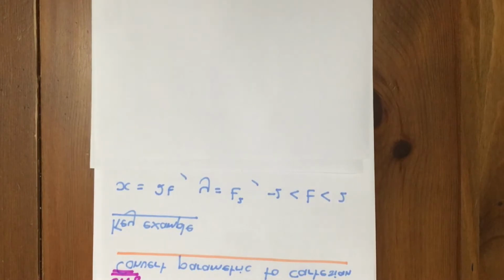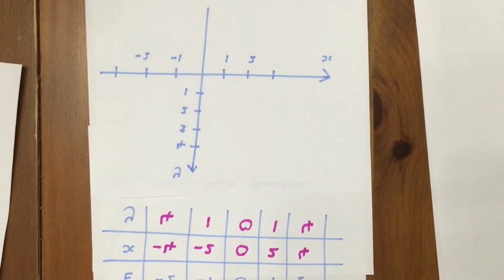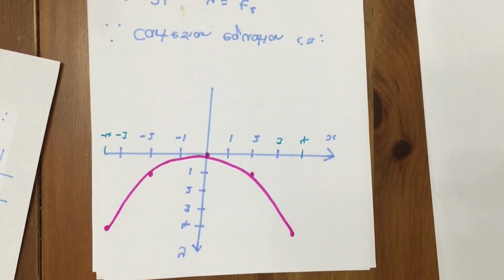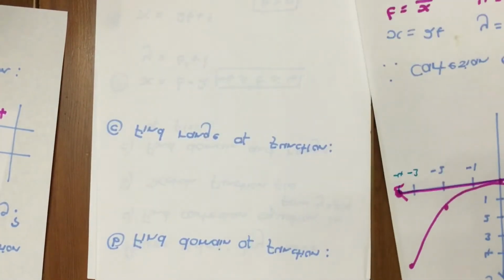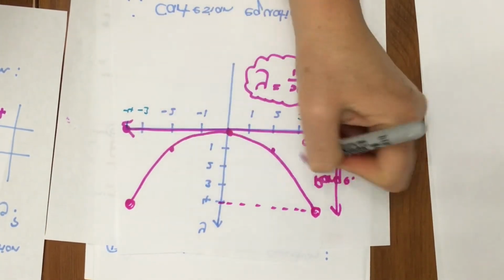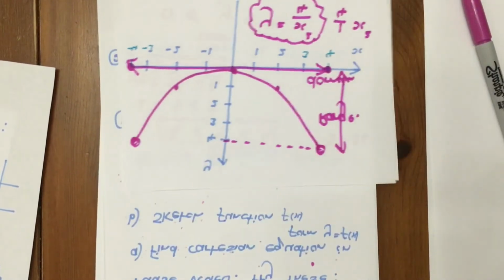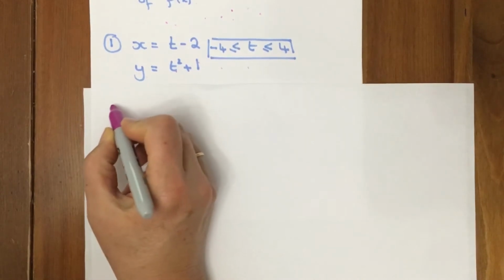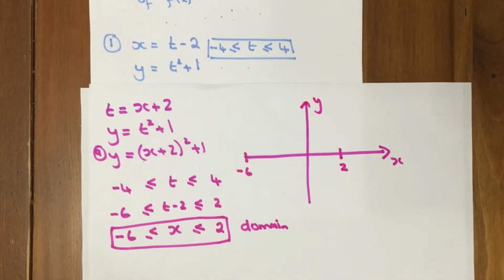Ch 8 lesson 1 parametric